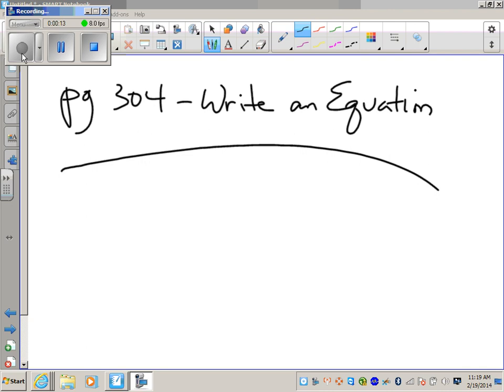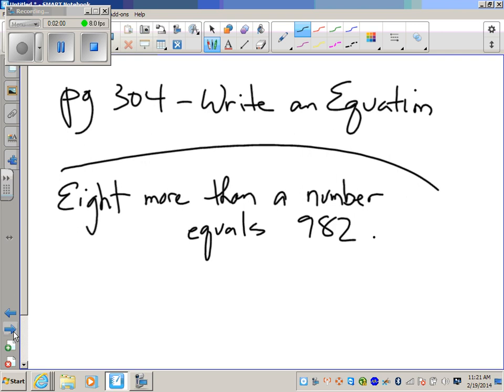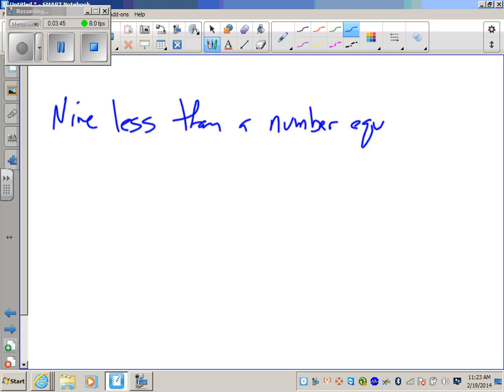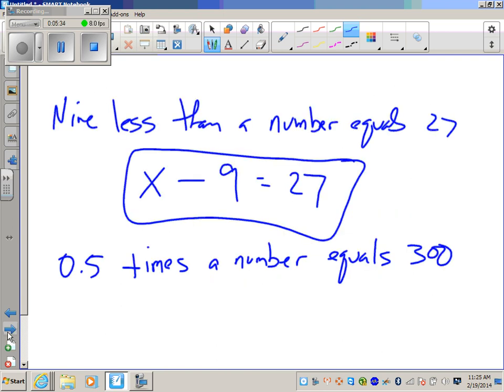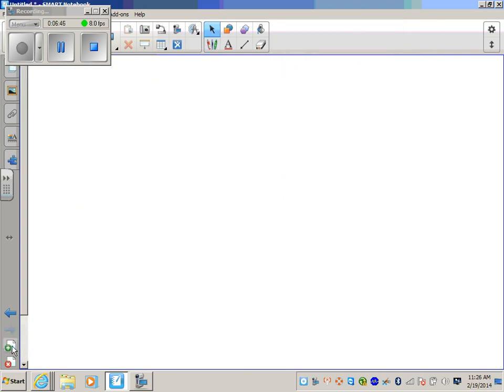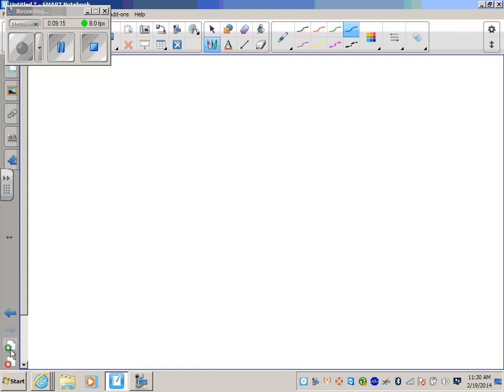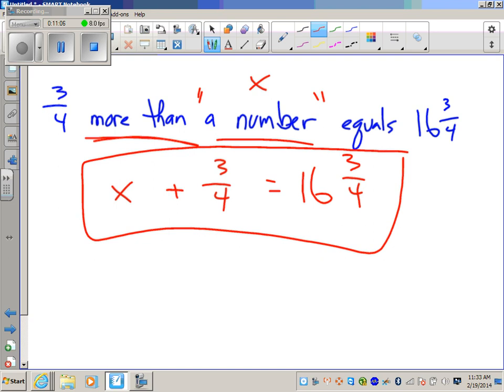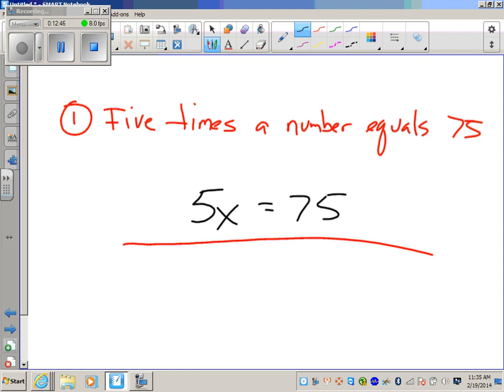12 2 Write an Equation Feb 19